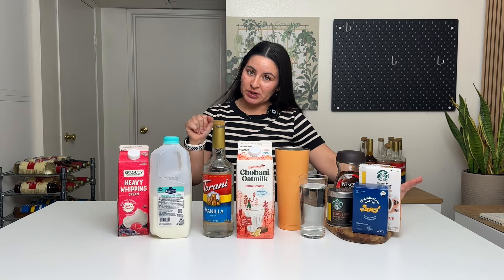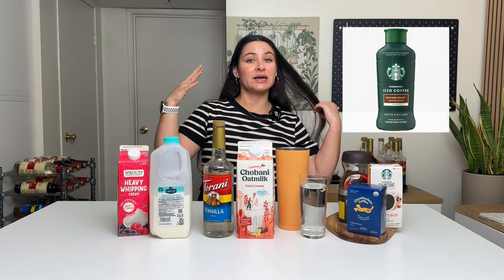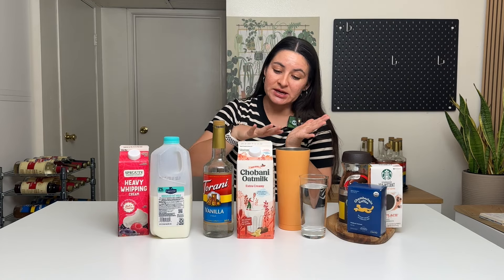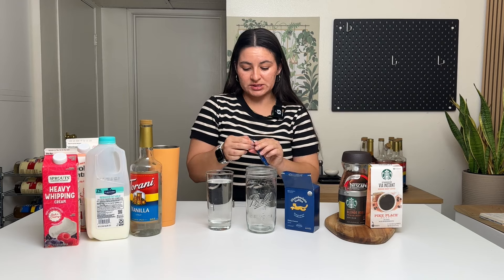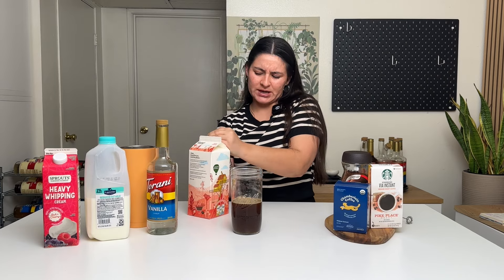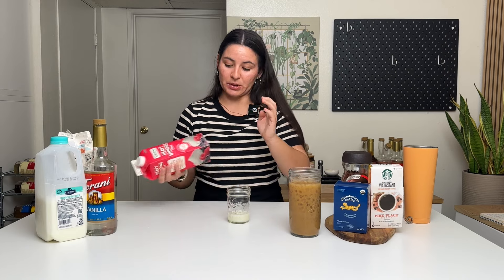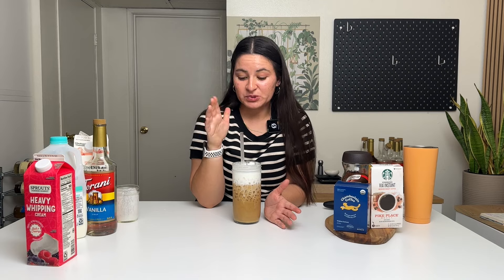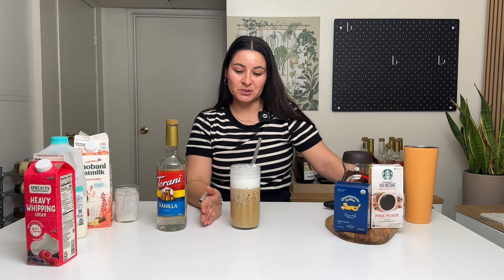Starbucks Iced Coffee + Vanilla Sweet Cream Cold Foam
If you're tired of spending all your money on coffee at Starbucks, I GOT YOU! Join me as I create a subscriber's Starbucks coffee order request - ICED COFFEE WITH VANILLA SYRUP, OATMILK, AND VANILLA SWEET CREAM COLD FOAM!

Learn how to make iced coffee and Starbucks vanilla sweet cream cold foam at home!

❏RECIPE❏
➡12 ounces iced coffee (1 packet/2 teaspoons instant coffee + 12 ounces cold water)
➡1 tablespoon Torani Vanilla Syrup
➡2 ounces oat milk
➡Ice
➡Vanilla Sweet Cream Cold Foam:
-1 tablespoon Torani Vanilla Syrup
-2 tablespoons 2% milk
-3 tablespoons heavy whipping cream

1. Add iced coffee to a cup. If using instant coffee, combine instant coffee powder and water, then mix with a milk frother until powder is dissolved.
2. Add vanilla syrup, oat milk, and ice to the cup. Stir to combine, then set aside.
3. In a separate cup, combine cold foam ingredients: Vanilla syrup, 2% milk, and heavy whipping cream
4. Froth the cold foam ingredients together with a handheld milk frother for 60 seconds, or until the cold foam is thick. The cold foam should stick to and coat the end of the milk frother when it is ready.
5. Pour the vanilla sweet cream cold foam over the top of the iced coffee, and enjoy!

❏PRODUCT LINKS❏
➡Torani Vanilla Syrup
➡Instant Coffee
➡Starbucks VIA Instant Coffee Packets
➡Handheld Milk Frother

Drop your favorite Starbucks drink order in the comments, and I will show you how to make it yourself at home!

0:00 Intro
0:15 Ingredients & Iced coffee at home
4:47 Recipe
6:27 The oat milk debacle
7:23 Recipe cont.
7:57 Vanilla Sweet Scream Cold Foam
9:30 Taste Test
10:22 Starbucks Cold Foams
11:07 Final thoughts